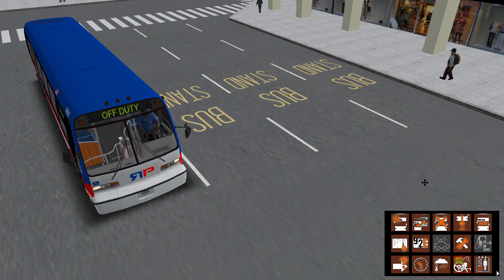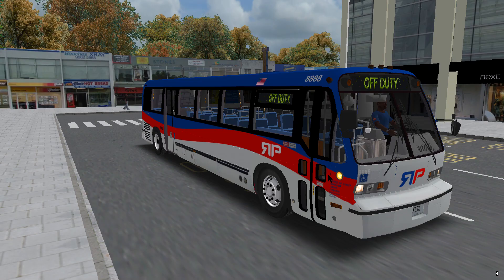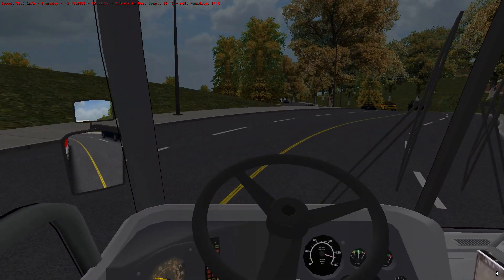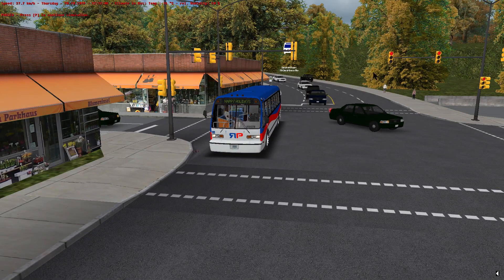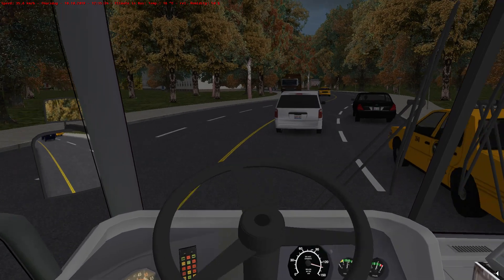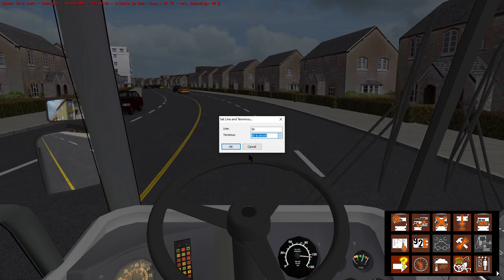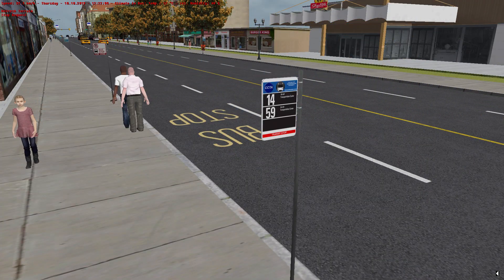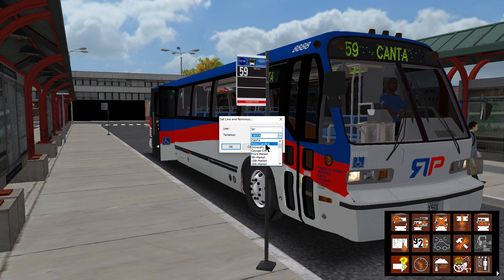Omsi 2 - Cayuga USA 0.8 - Route 59 Service To Arrott TC Via Darrah Peak Industrial Park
So Today We Are Driving Route 59 Serving Between Arrott TC & Darrah Peak Via Industrial Park...